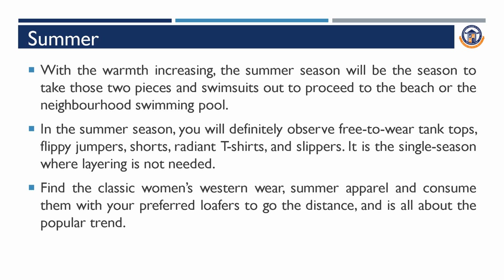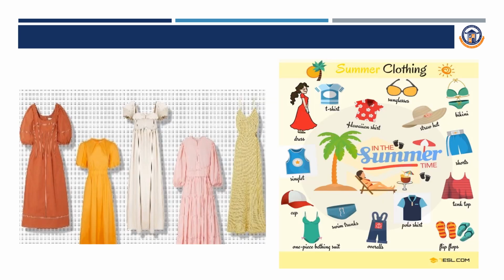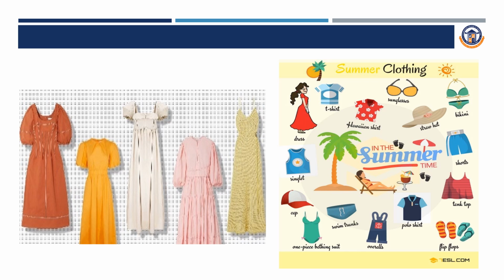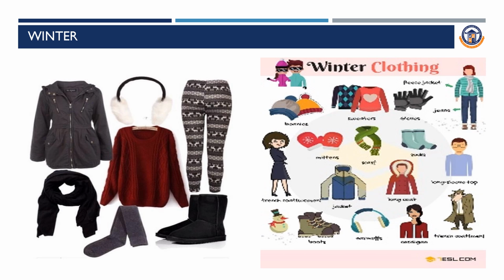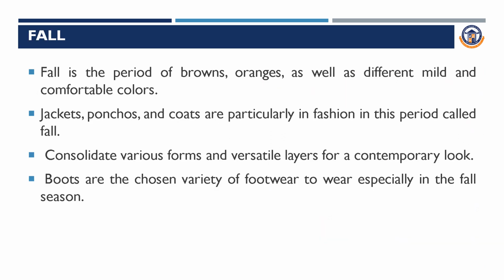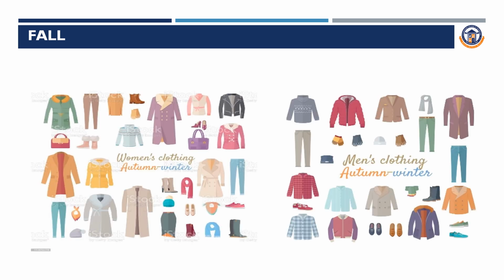Clothing based on season